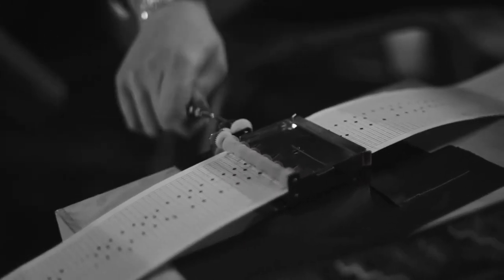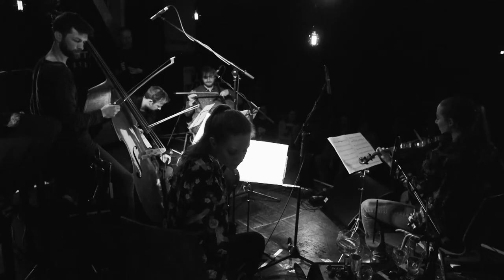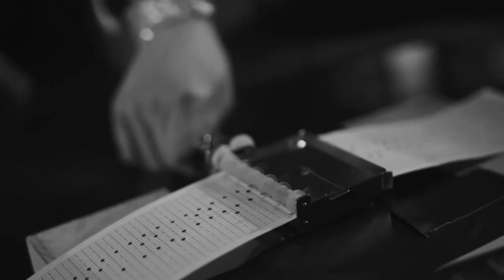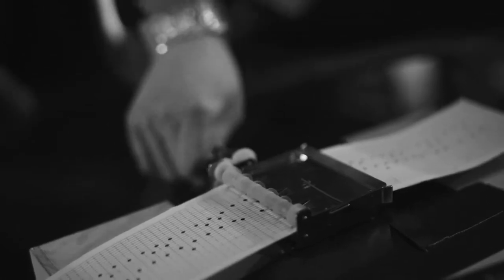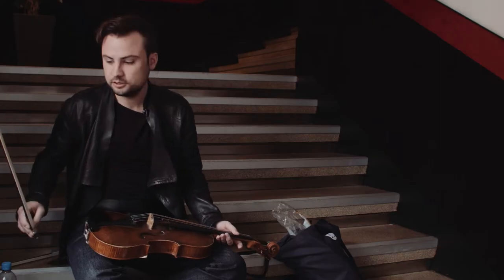Homogenic Reimagined | Gadgets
Join the WOODEN ELEPHANTS for a journey through Björk’s 1997 masterpiece Homogenic. Completely acoustic, completely other, but also completely faithful to the Icelandic pop princess!

Björk: Homogenic (1997)
reimagined by Ian Anderson (2017)
for WOODEN ELEPHANT

WOODEN ELEPHANT are:
Aoife Ní Bhriain, Hulda Jónsdóttir | violins
Ian Anderson | viola, composer
Stefan Hadjiev | cello
Nikolai Matthews | double bass

live sound | Simon Heinze
mixing and mastering | Romualdas Urba
and Syntonia Musikproduktion

Video | Matthias Heuermann
additional cameras by
Tilman Fuchs and Simon Höhne
a form-art.tv production